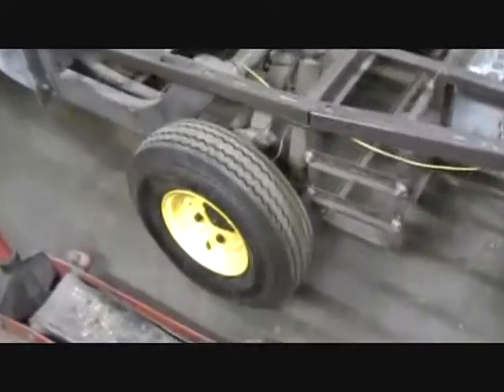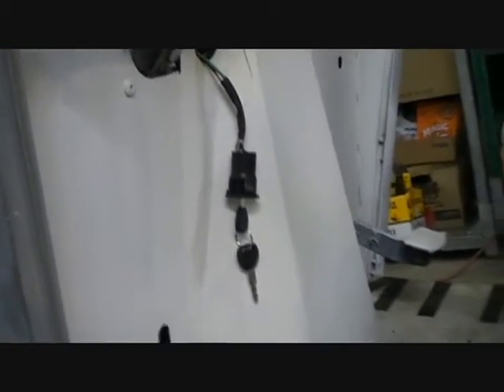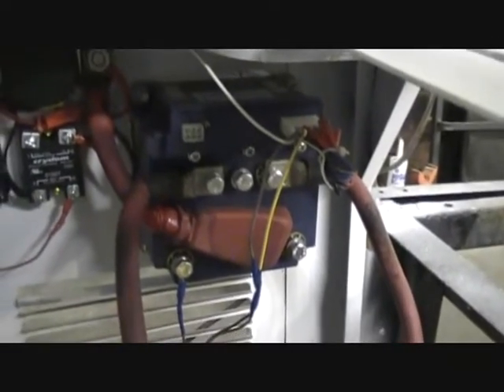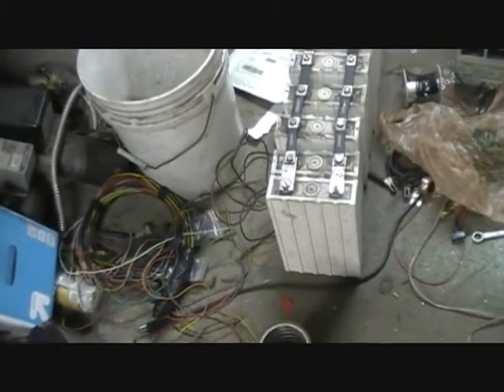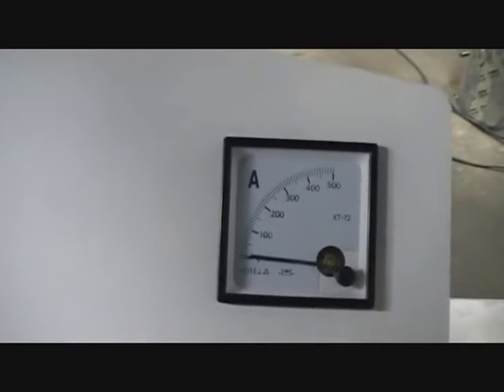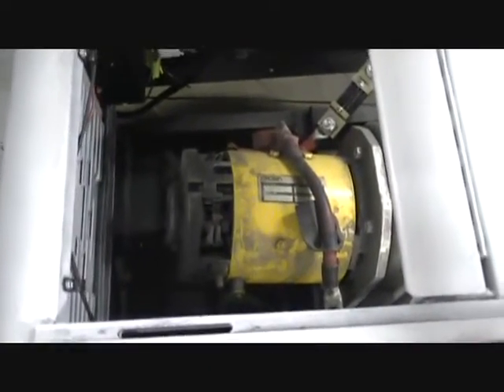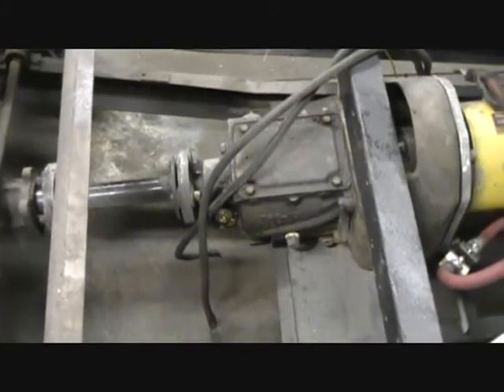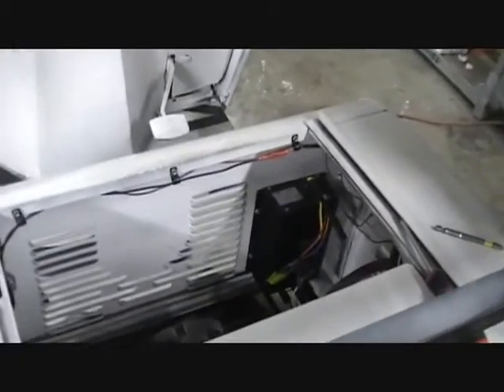1961 Cushman Truckster EV Conversion LiFeP04 - Part 8 UPDATE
Part 8 of Converting a 1961 Cushman Truckster to a fully electric vehicle. It will be powered by LiFeP04 batteries. This part of the build covers the newest updates to the build.  The build was on hiatus for a couple of years, but it's back on track.

Wheel hub:
Cushman 808192